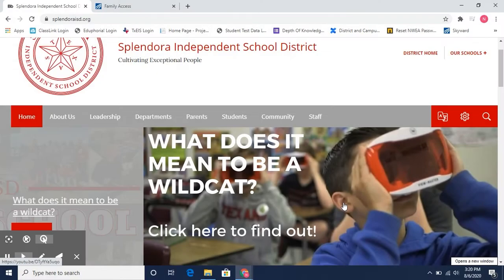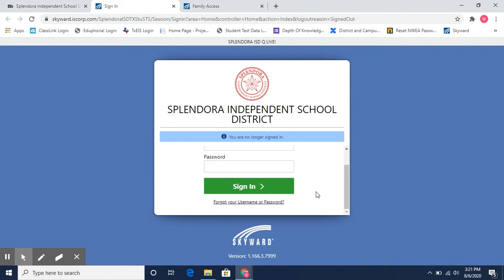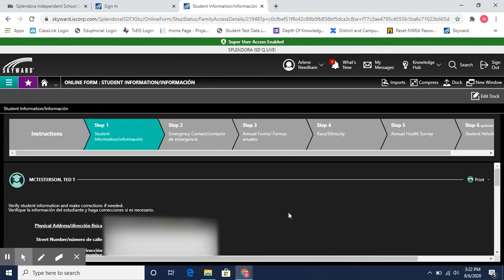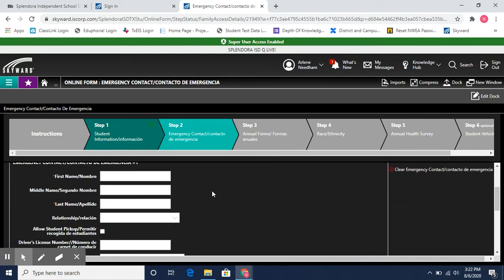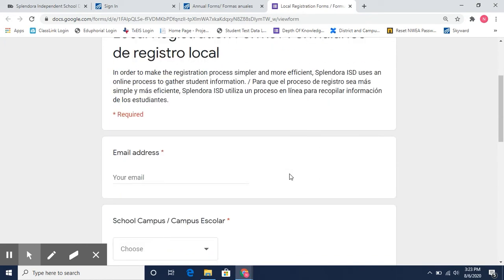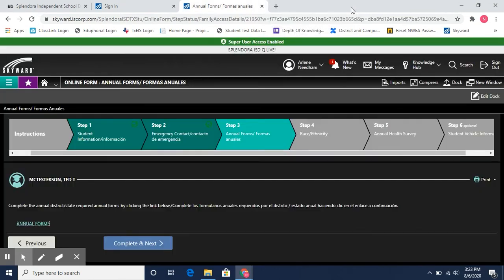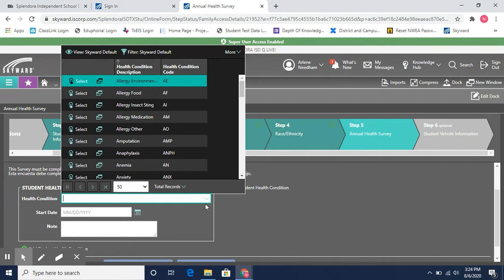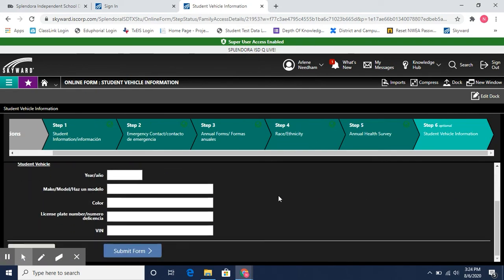2020-08 Splendora ISD Student Registration How To